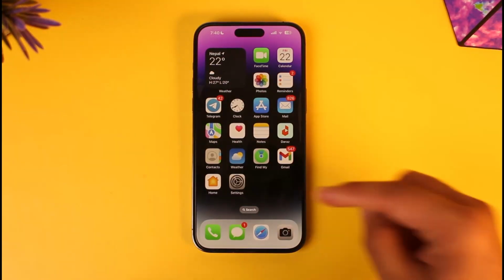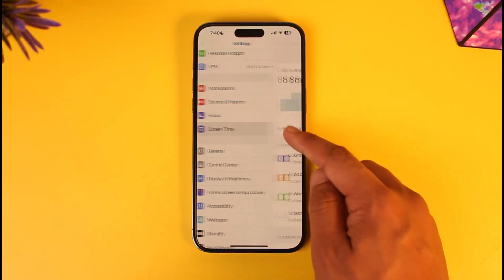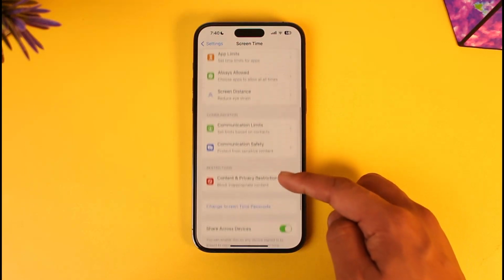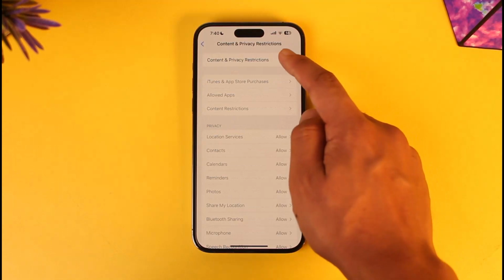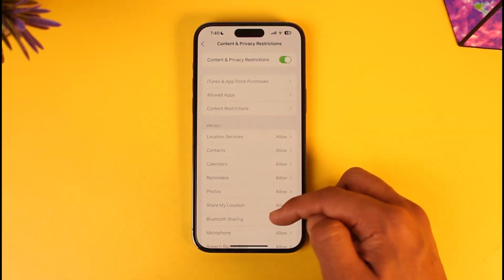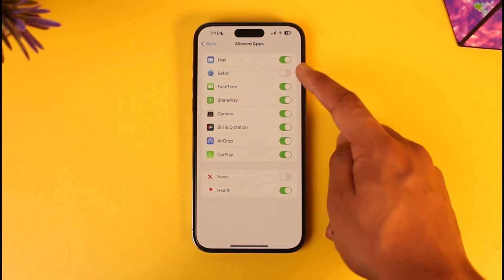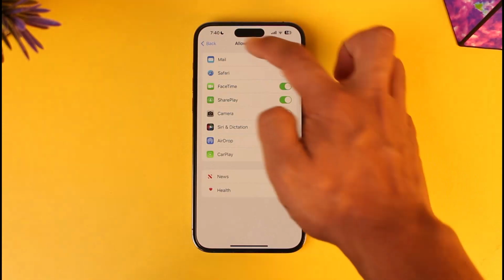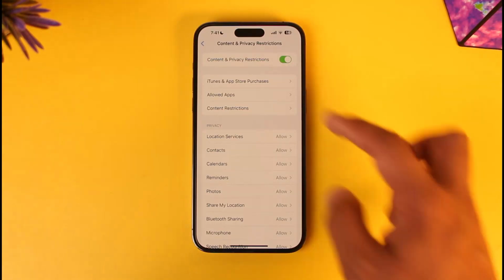How To Put Restrictions On Safari !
In this tutorial video, I will quickly guide you on how you can put restrictions on Safari. So, make sure to watch this video till the end. We try to be responsive to as many questions as possible.

► Chapters:
00:00 Introduction to Safari restrictions 🚫
00:09 Purpose of putting restrictions on Safari 🔒
00:24 Enabling screen time feature ⚙️
00:37 Accessing content and privacy restrictions 📲
00:44 Disabling Safari through allowed apps 🚫
00:59 Restrictions successfully applied to Safari 🛑
01:03 Conclusion and video helpfulness ✅